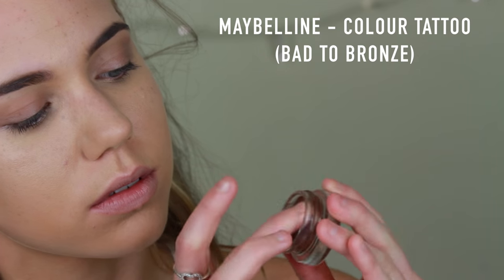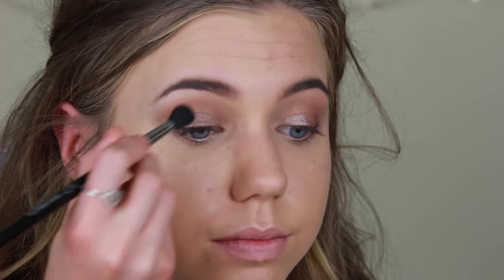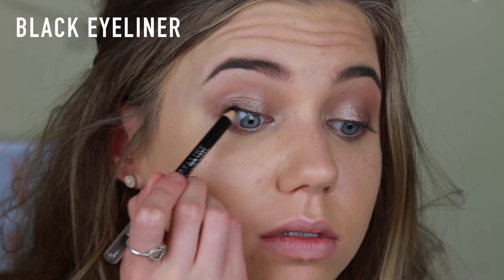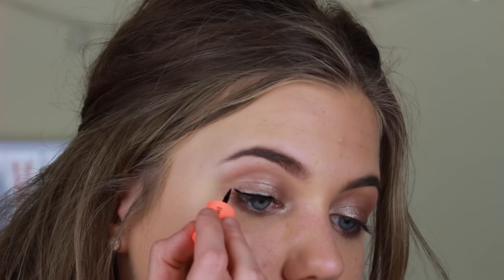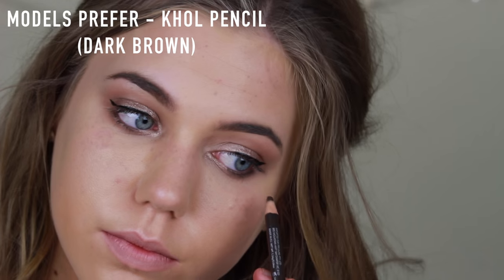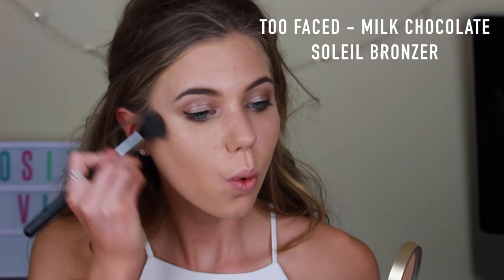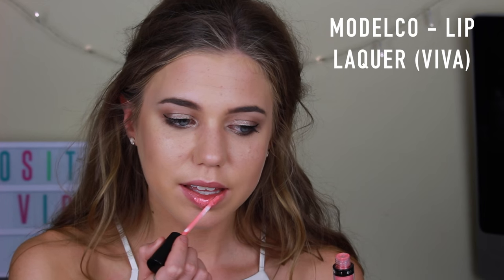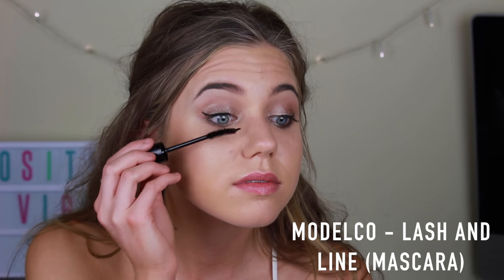How-To: DOLLY's summer make-up look | How-To Special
DOLLY Vlogger of the Year Georgia Cate Keegan shows us how to achieve Kendall Jenner's perf summer look.

DOLLY magazine shows you all the latest styles, trends and looks in beauty, makeup, fashion and fun uploaded weekly in super easy DIY Tutorials! Learn how to do is fish-tail braids, make your own formal crowns and create a make-up look you can get away with at school.

This is the official YouTube channel of DOLLY Magazine, Australia's fave teen magazine! Here you can find all the hottest YouTube content with How-To Tuesdays, behind the scenes at our photo shoots, celeb games, chats, Q&As, interviews, fashion and beauty, DIY, advice videos and live performances.

Check out our interview with One Direction, 'Kiss, Date or Marry' with Fifth Harmony, live performances from Jai Waetford and Elen Levon, how to get the perfect pink lips, behind the scenes at Dolly Model Search and heaps more!

Join the conversation